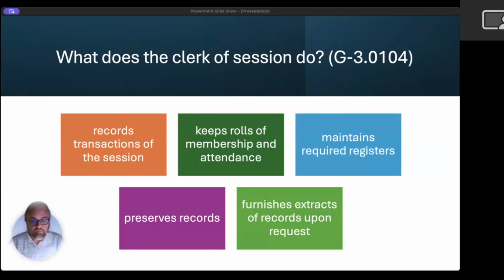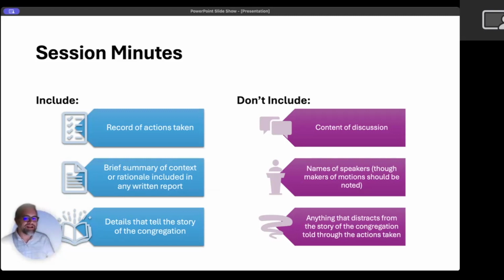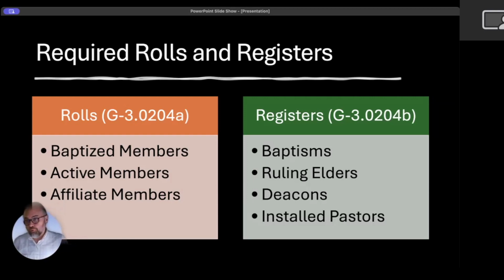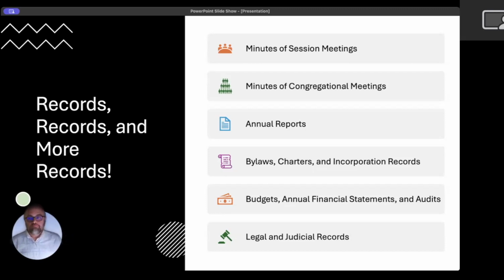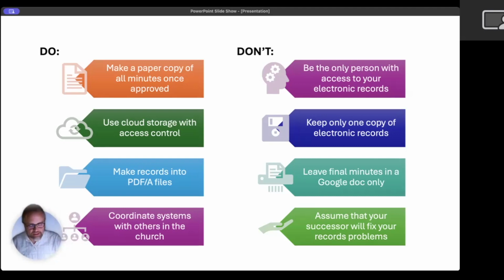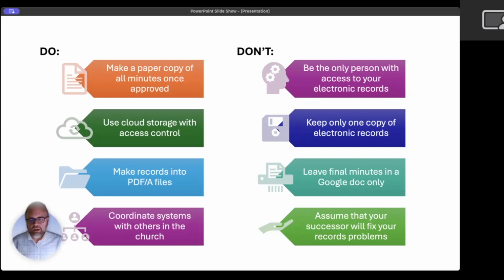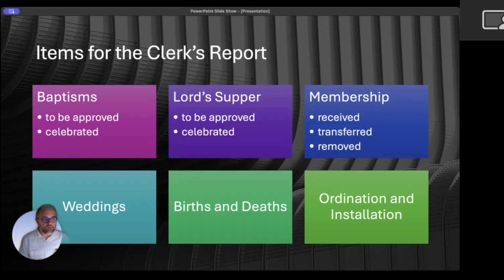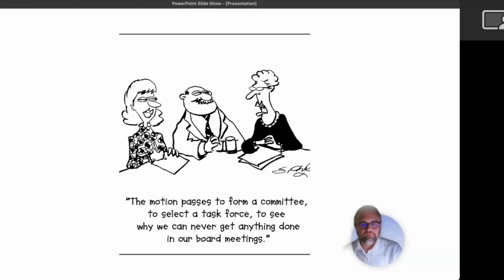24.4.9 Clerk of Session